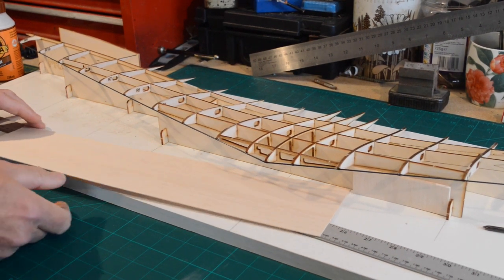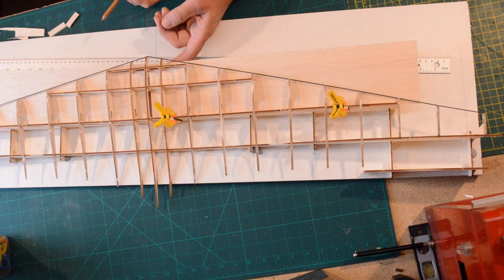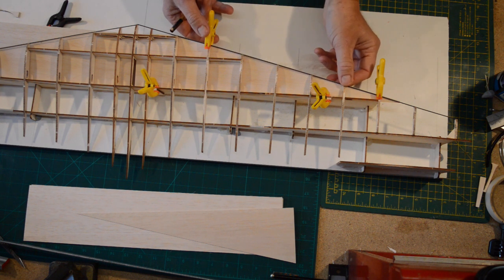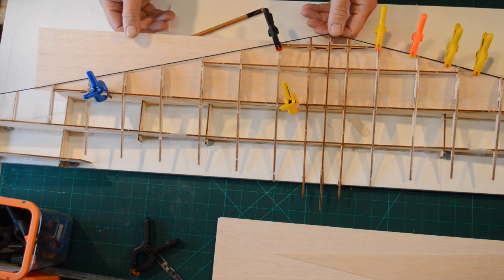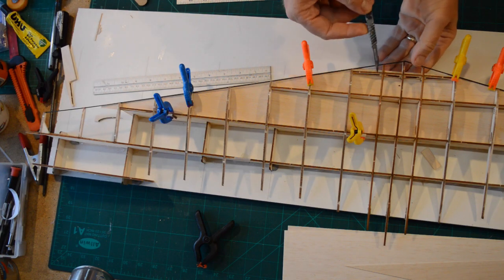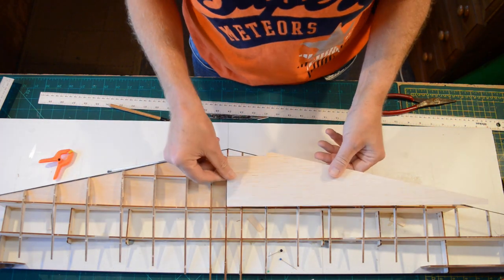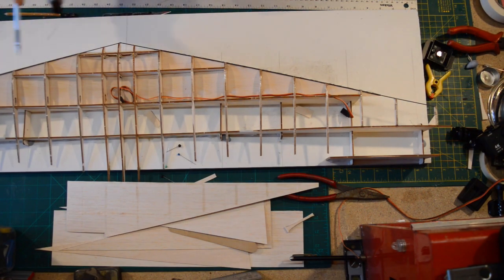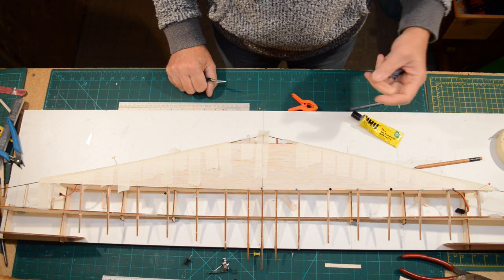Prandtl Flying Wing FVT-3 Part Leading edge Sheeting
This episode Nick adds the sheeting to top and bottom of the wing.
and is designed by Mark Stamenovic. If you are interested in the prandtl wing design search Prandtl wing NASA and the talks by Al bowers.